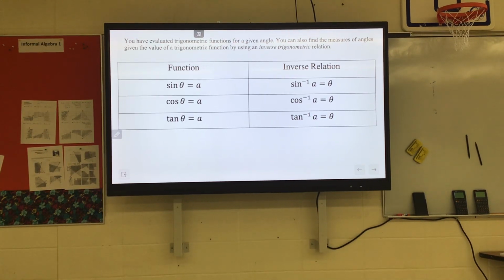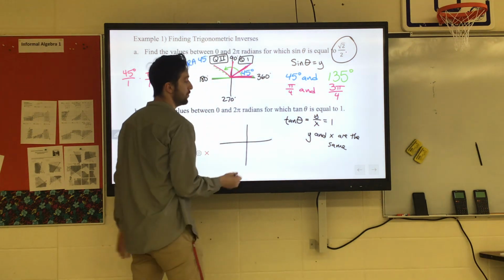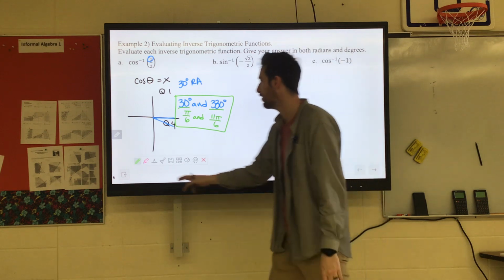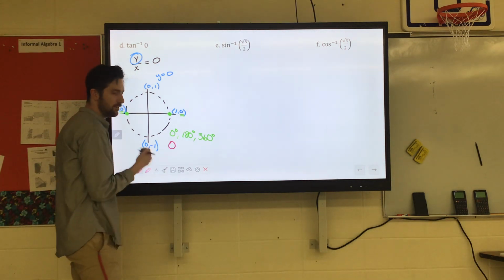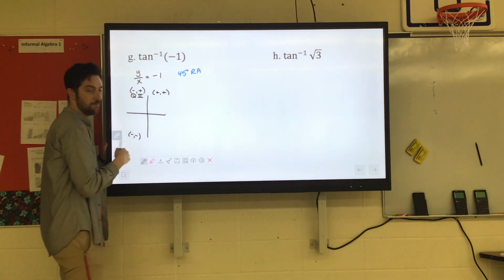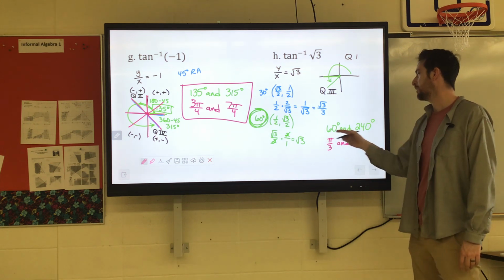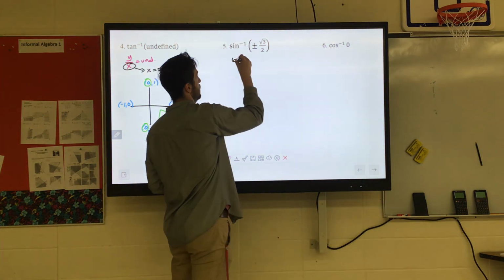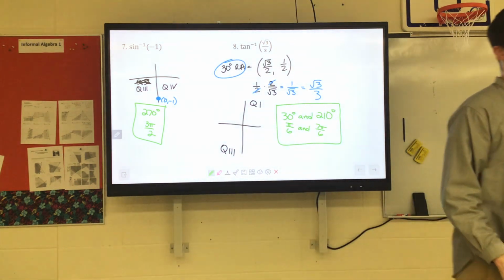Inverses of Trigonometric Functions